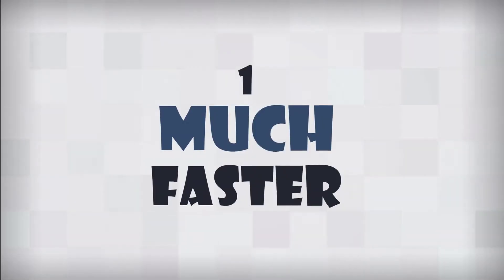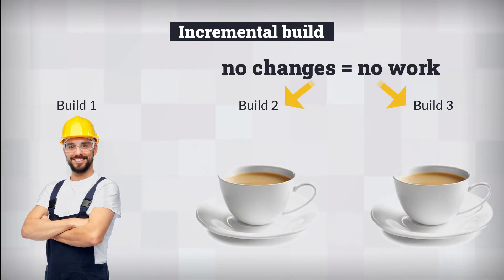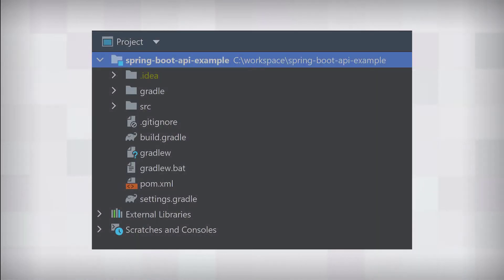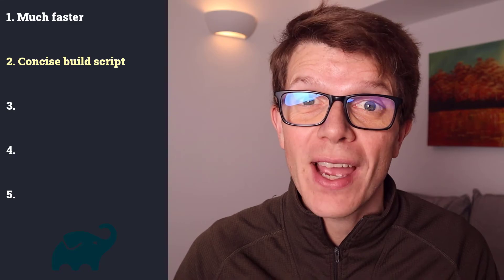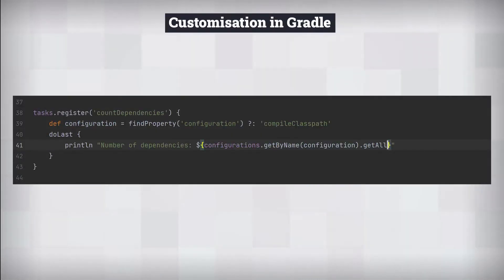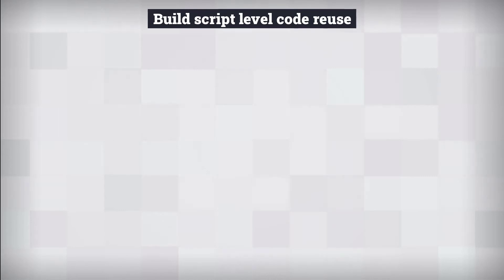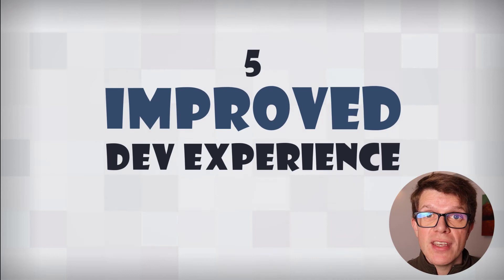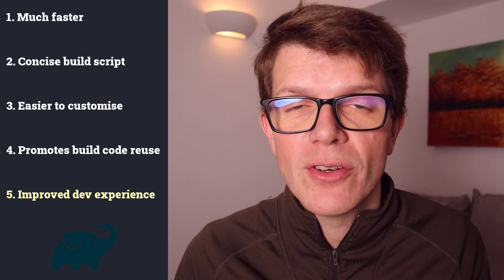With these 5 Gradle benefits you'll NEVER use Maven again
Would these Gradle benefits convince you to switch from Maven? Actually, they're so compelling that you may never want to use Maven again.

Find out for yourself, as we explore the top 5 Gradle benefits with a full comparison with Maven. It's time to reach new levels of developer productivity.

▶️ Introduction 0:00
▶️ Much faster 0:15
▶️ Concise build script 3:01
▶️ Easier to customise 4:40
▶️ Promotes build code reuse 6:53
▶️ Improved developer experience 8:43
▶️ Final thoughts 10:26